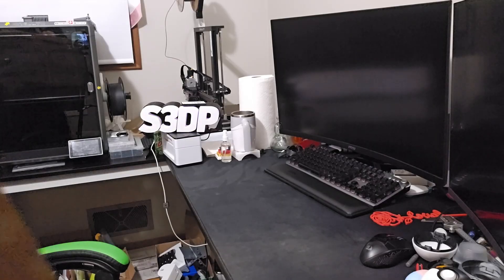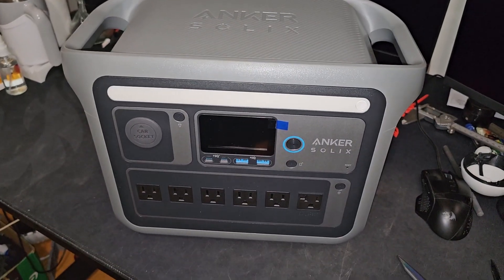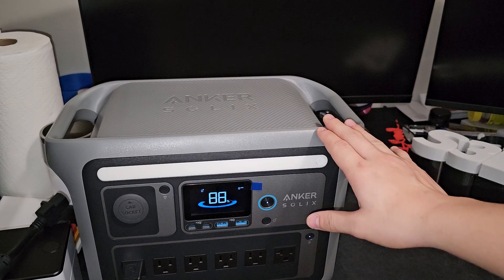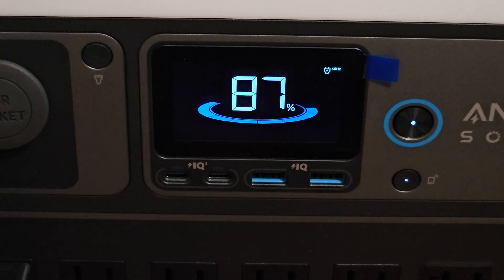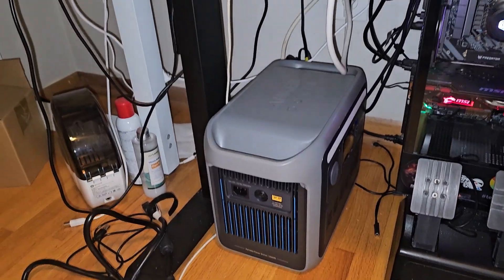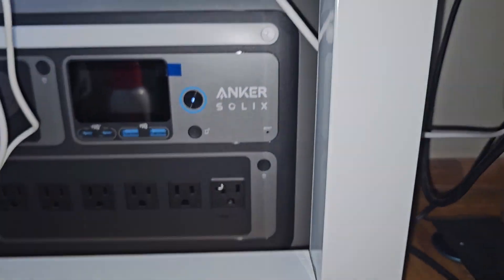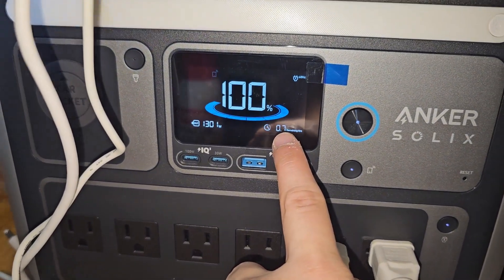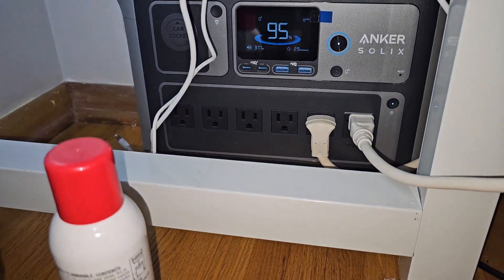Can The Anker SOLIX C1000 Power Creality K1 Max?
In this video I bought Anker SOLIX C1000 so that I can still power my K1 max even if the power went out.